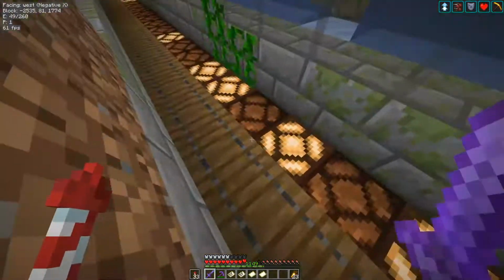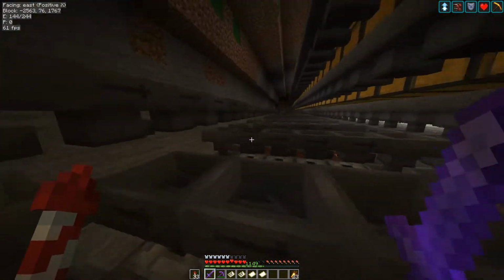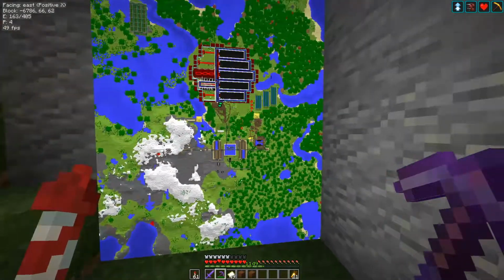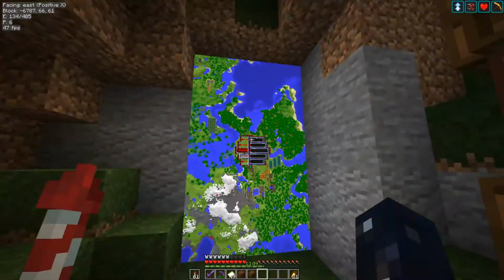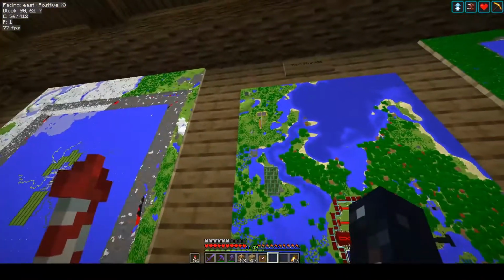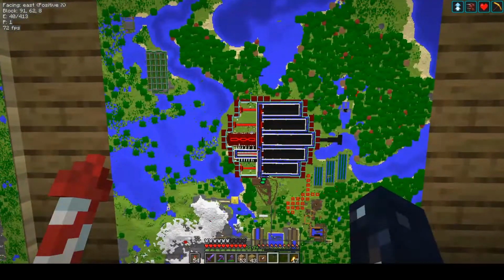New Maps and Old Builds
Fixing up my temporary map hall and running into some old builds I haven't seen in a while - I learned basically everything I know about minecraft while playing with this world.

I couldn't get all the maps to show up in the time-lapse - don't know why.